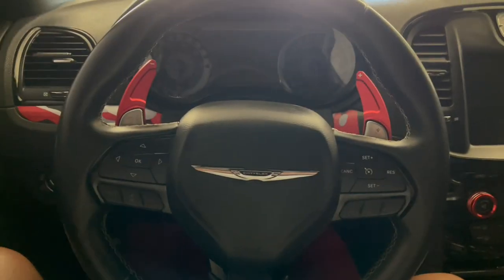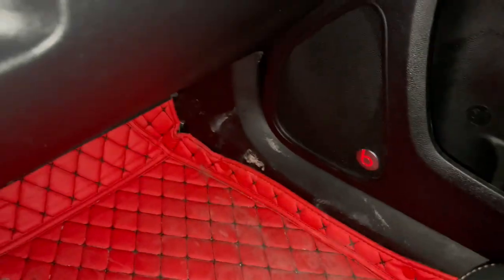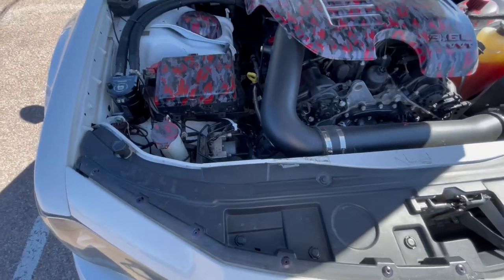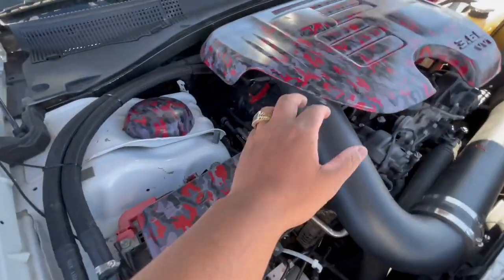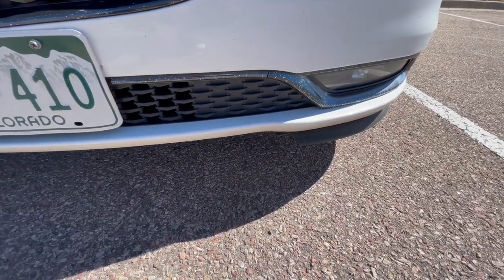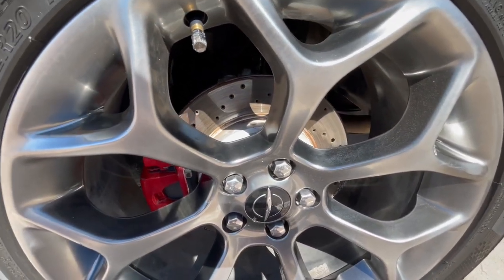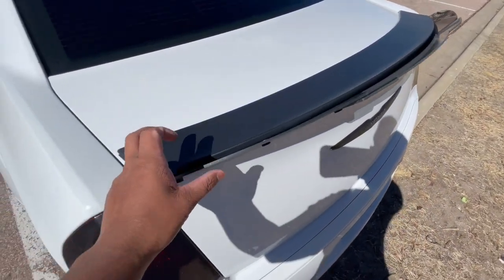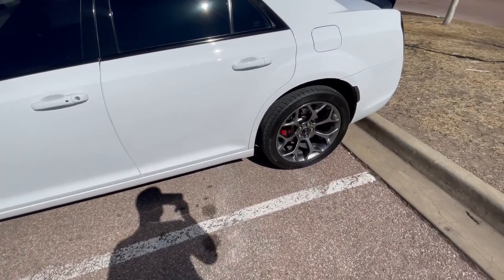Every Mod On My V6 Chrysler 300S | Interior | Engine | Exterior | Exhaust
This is the video a lot of you have indirectly asked for, everything I have done to my car so far with the links to them all and prices. I had to keep pushing this back because I wanted to be outside my garage for this and weather finally played along so let’s get into it.

List of Modifications

Paddle Shifters

Radio Knobs

Interior Lighting

Accent Camo Vinyl

Engine:

AF Dynamic Air Filter intake...

Crankcase/Engine Breather Filter

Tail Light Tint
VViViD Air-Tint Extra-Wide...

EZ Lip – The Original Universal Fit 1-Inch Lip Spoiler

Spoiler
Trunk Spoiler Compatible With 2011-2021 Chrysler 300, Factory Style Unpainted ABS Car Exterior Trunk Spoiler Rear Wing Tail Roof Top Lid by IKON MOTOR

New Wicker Bill

SRT Rear Valance

LED Side Marker Lights (Rear)

LED Side Marker Lights (Front)

Wheels & Tires
MoparSteel345 💪💪